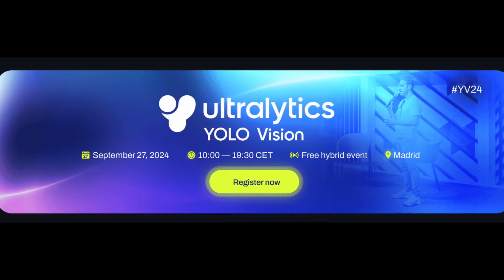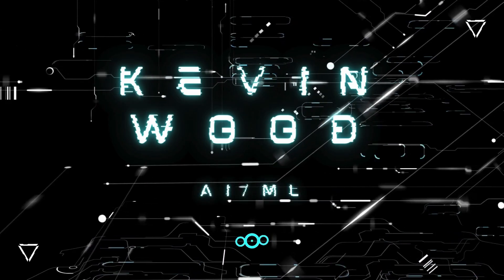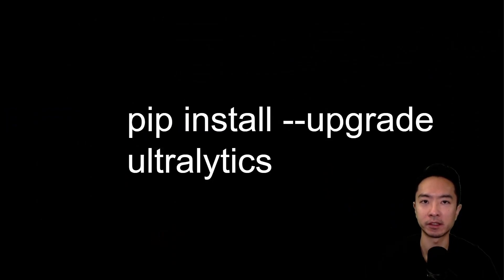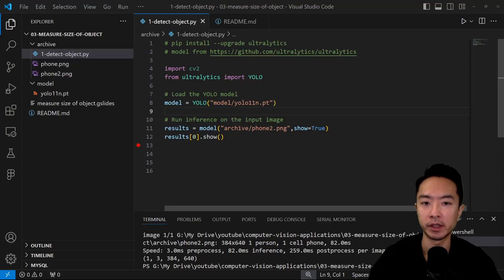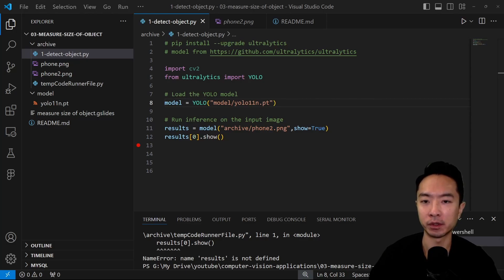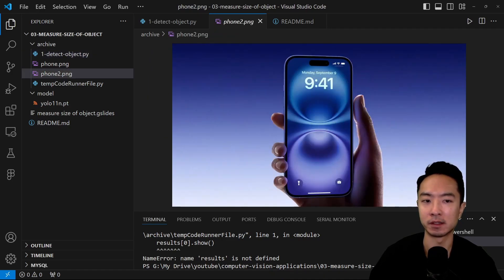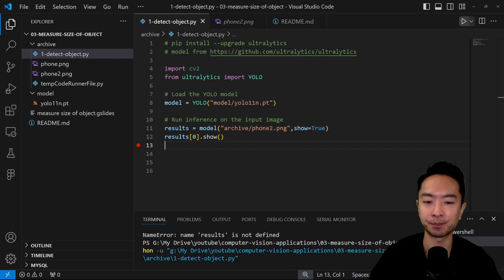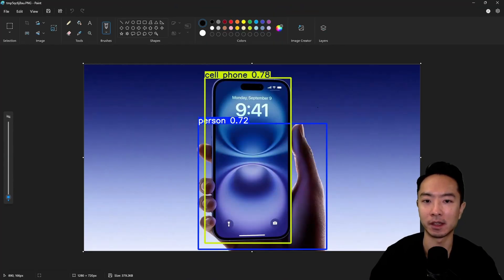YOLO11 Ultralytics (Setup and Code) Object Detection Inference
YOLO11 just came out and I’m going to show you how to do object detection in python using ultralytics

0:00 Introduction
0:14 Install ultralytics with pip
0:24 Download YOLO11 model
0:41 YOLO11 object detection python code with ultralytics
1:15 YOLO11 results